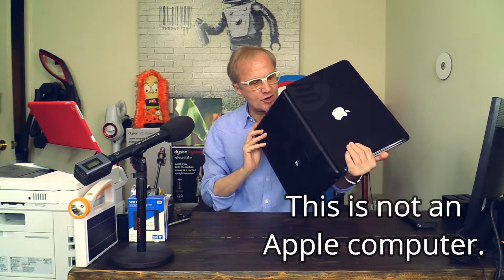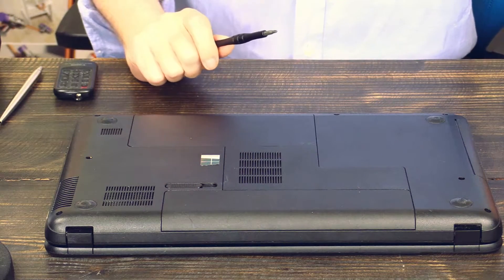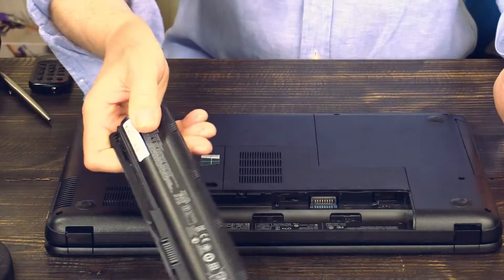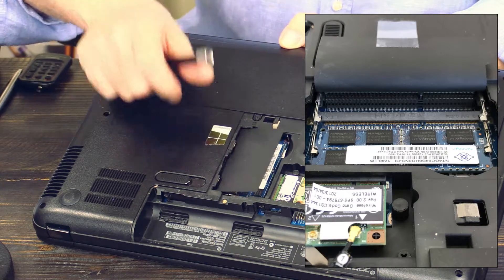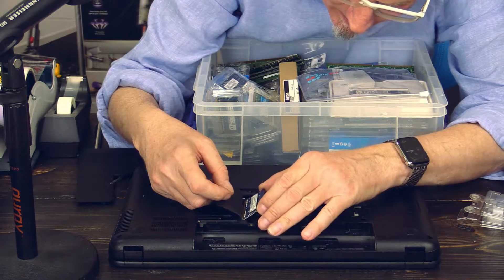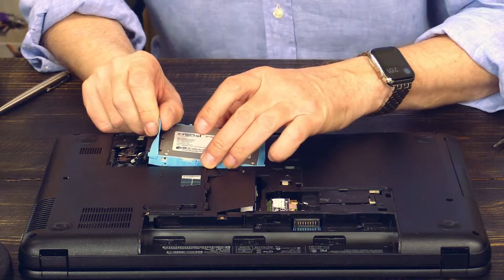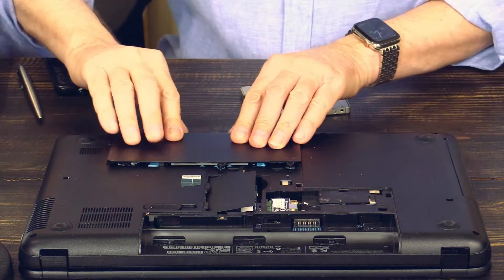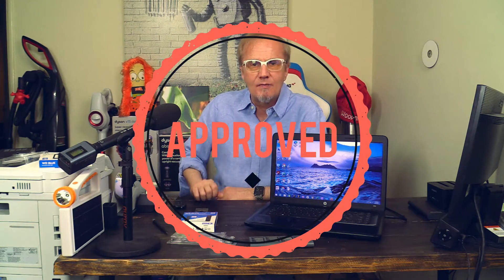How To Upgrade The HP 2000-2c32NR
HP 2000-2c32NR - 15.6" - E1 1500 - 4 GB RAM - 320 GB HDD

Hello my friends. In this video I am discussing if it is worth to upgrade the HP 2000-2c32NR laptop. In case you decide that it is worth to upgrade your laptop, I am showing what can / should be upgraded. In this case a RAM upgrade from4 GB to 8 GB and the replacement of the original mechanical hard drive wit an 500 GB SSD. Of course you can install any size of SSD up to 2 TB. Not covered in this video is how t install Windows 10 on the new SSD. Also the cloning of the old hard drive is not covered. These subjects are covered in separate videos on my channel.

The Hewlett-Packard 2000-2C32NR Notebook PC is integrated with the AMD E Series processor matched with 4 GB of memory. The 15.6-inch Display provides a bright and vibrant image for your entertainment needs. Take this Notebook PC on-the-go and connect wirelessly to stay up-to-date with your emails and social media sites. With Windows 8 64-bit Edition, download your favorite applications like Netflix, Hulu, YouTube, Facebook and more and gain access to the with the one-click option. Hewlett-Packard D1E92UA 2000-2C32NR Notebook PC - AMD E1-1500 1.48 GHz Dual-Core Processor - 4 GB DDR3 SDRAM - 320 GB Hard Drive - 15.6-inch Display - Windows 8 64-bit Edition.

Product Name: Hewlett-Packard D1E92UA 2000-2c32NR
Product Type: Notebook PC
Processor: AMD E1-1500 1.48 GHz
Cores: Dual-Core
Installed RAM: 4 GB
RAM Technology: DDR3 SDRAM
Maximum Supported RAM: 8 GB
Hard Drive Capacity: 320 GB
Hard Drive Rotation Speed: 5400 RPM
Storage Controller Type: Serial ATA
Optical Drive: SuperMulti DVD Burner
Display Size: 15.6-inch
Display Technology: LED Backlight
Display Resolution: 1366 x 768
Graphics Controller: AMD Radeon HD 7310 Discrete-Class Graphics
Interfaces: 3 x USB 2.0, 1 x HDMI, 1 x RJ-45, 1 x VGA, 1 x Headphone-out, 1 x Microphone-in
Network Interface: 1 x RJ-45 Ethernet
Wireless: 802.11 b/g/n
Battery Technology: 6-cell Lithium-ion
Operating System: Microsoft Windows 8 64-bit Edition